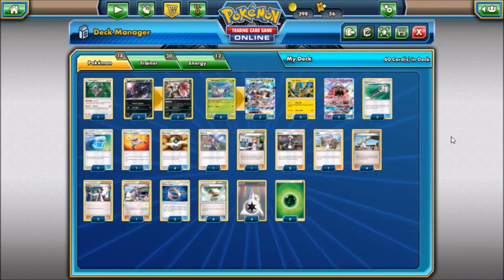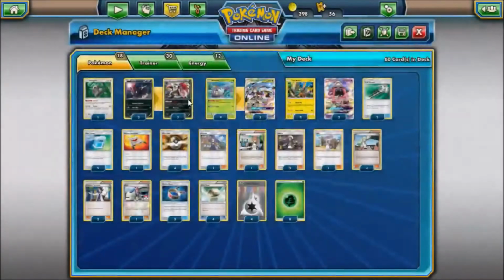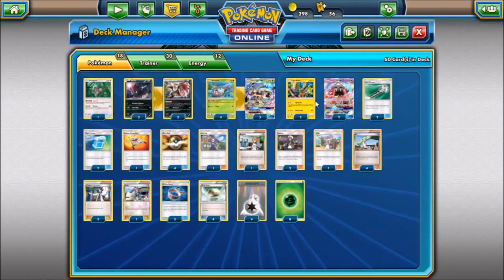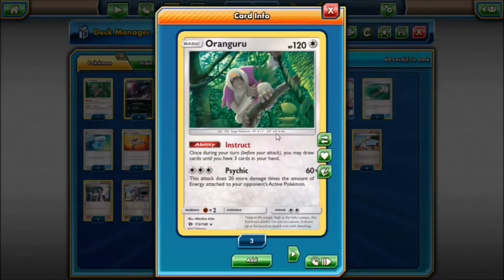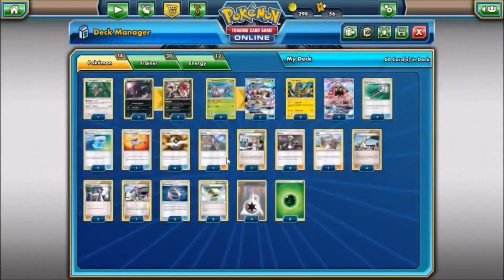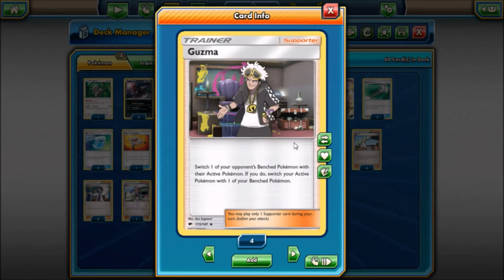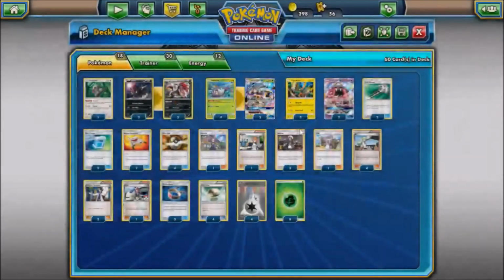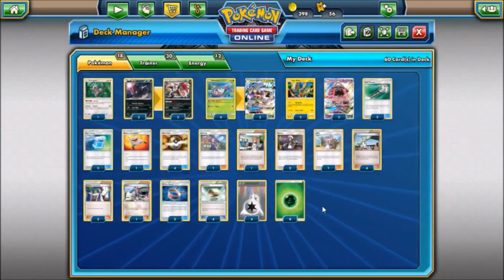Pokemon TCG Golisopod Zoroark Deck Profile Breakthrough-On!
In this video I show you a starting list for Golisopod Zoroark! I hope you enjoy the video. This deck is a lot of fun!!